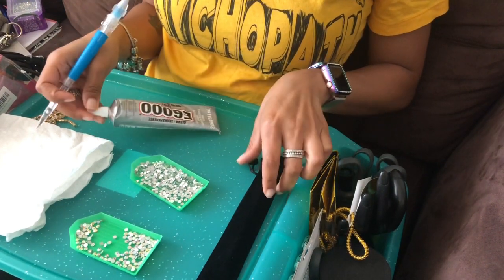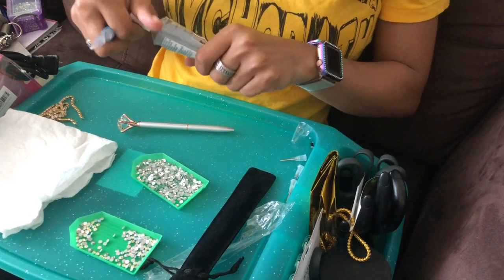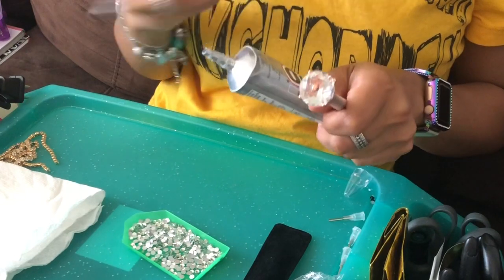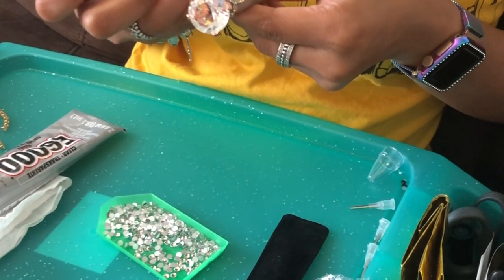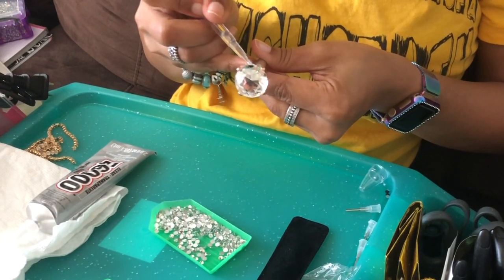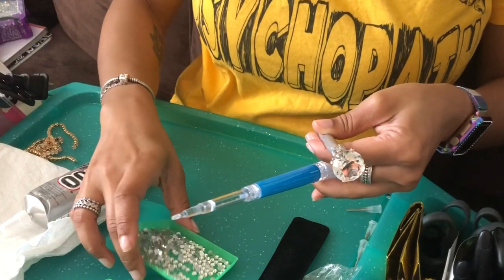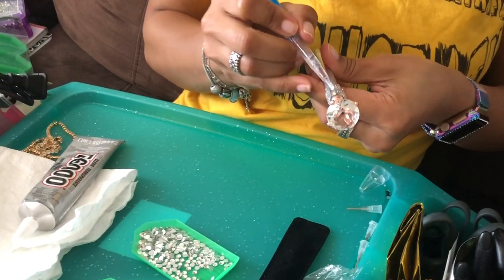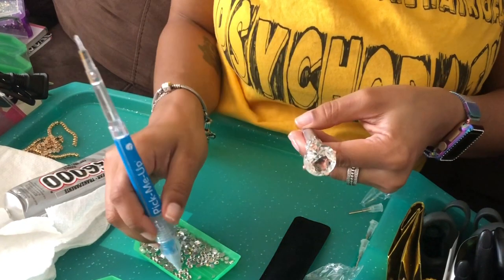How To Bedazzle A Pen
Watch me do what I love! Learn how I bedazzle an ink pen!